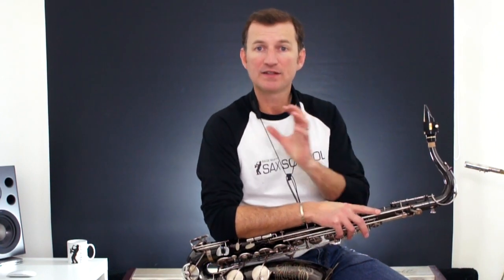The Girl From Ipanema - how to play on tenor saxophone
SAX SCHOOL
SAX SCHOOL including sheet music download for members.

Membership to the Sax School online lesson library gives you unlimited 24/7 access to the complete library of over 300 lessons for alto and tenor sax.

Why not see how the Sax School lesson library can help you develop your skills too.  You’ll be joining thousands of learners from all over the world who use Sax School each day!